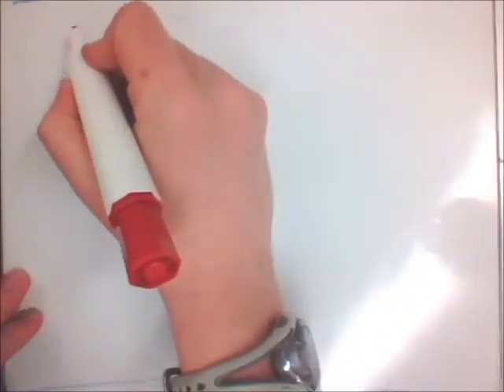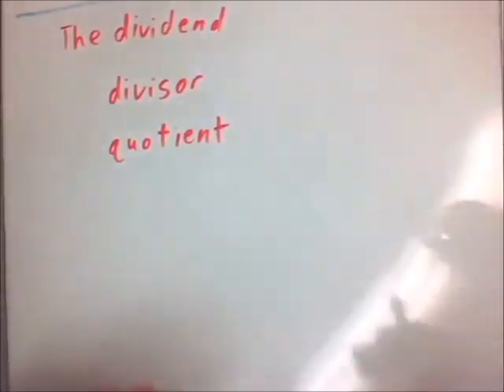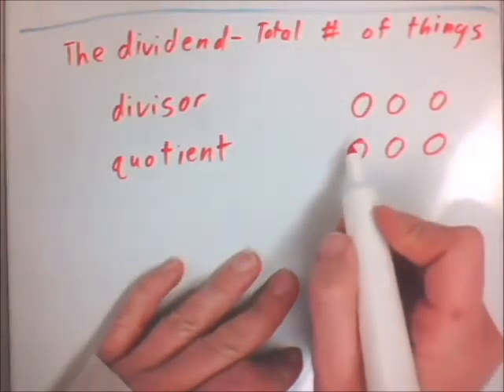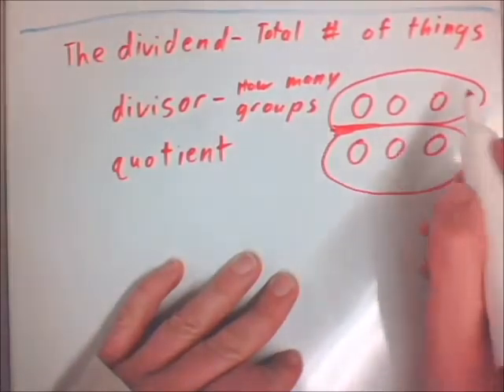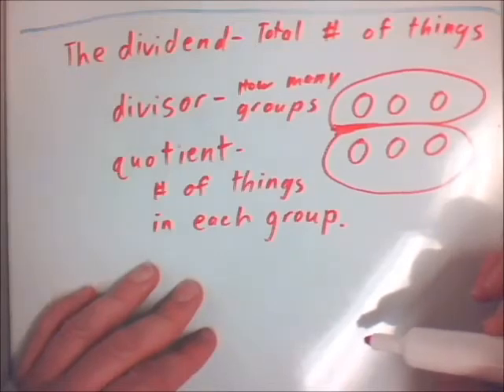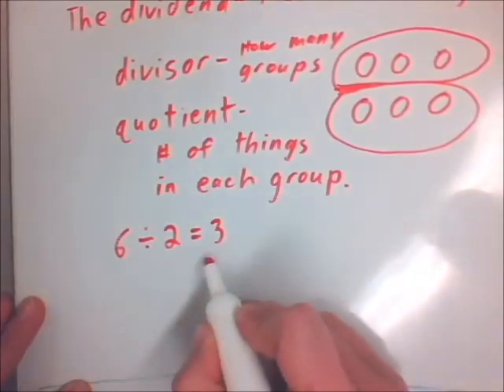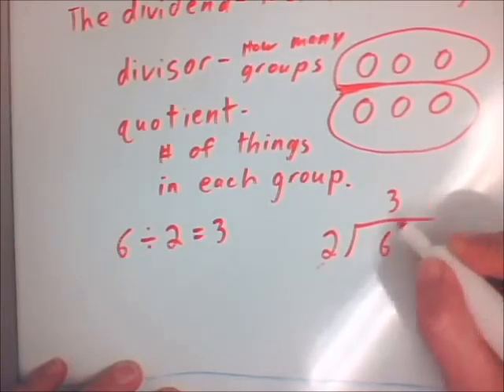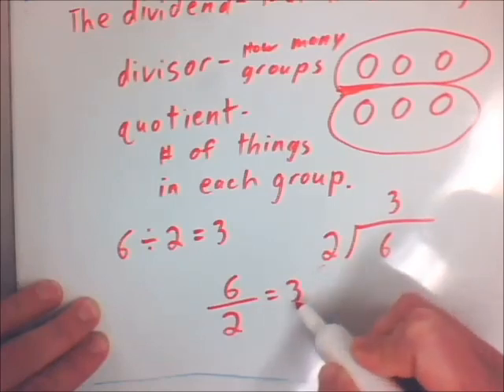Video 1 Parts of a division question edited full screen